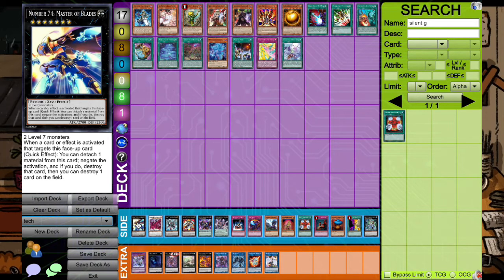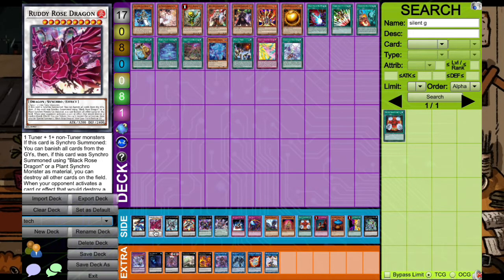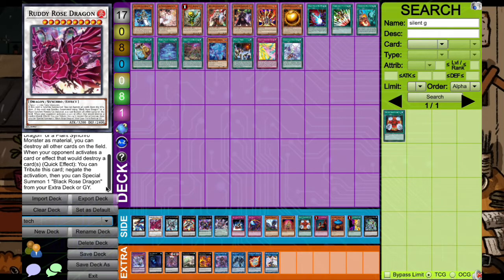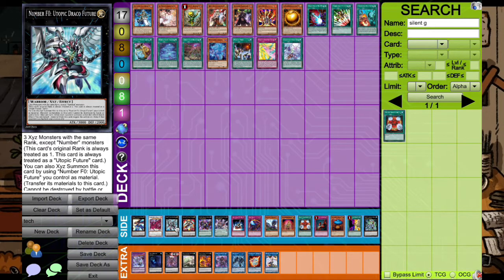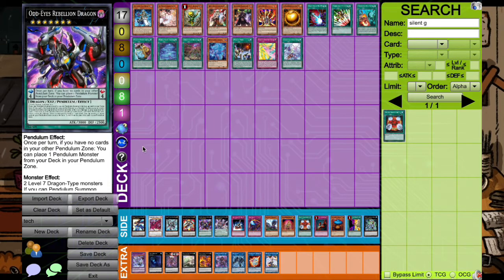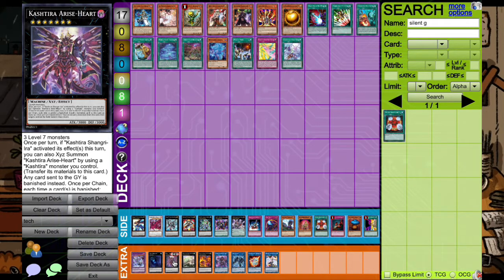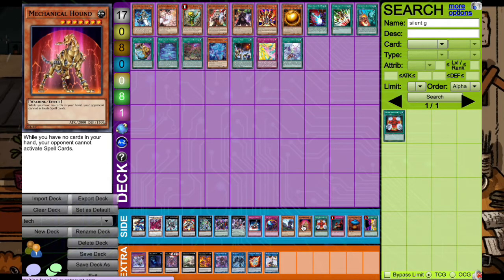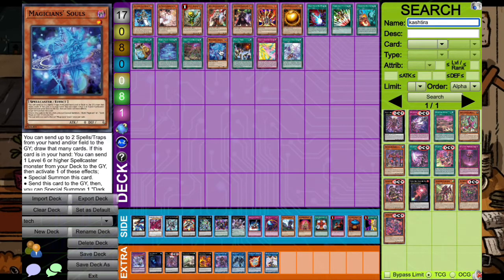TECHS FOR THE NEW FORMAT! 🦉 💎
FORCE MULTIPLIERS!

Champion (Tm)
CUSTOM INK

INKEDGAMING.COM
CUSTOM INK
MAYDEW GAMING
CHAMPION